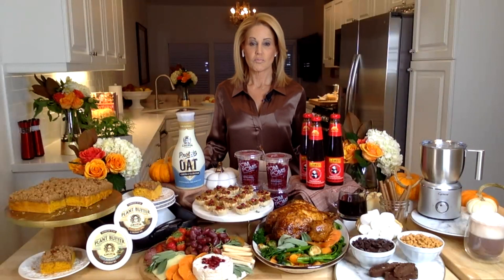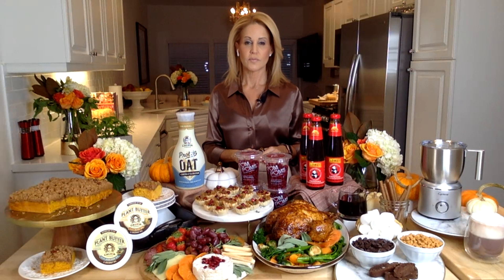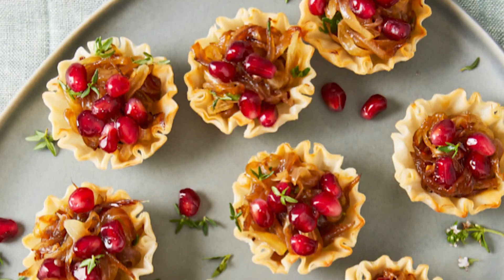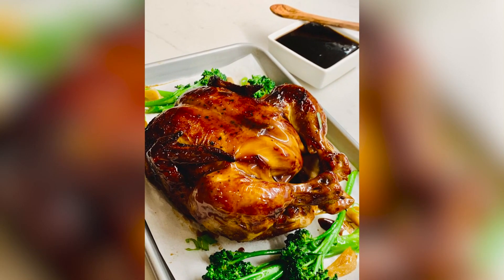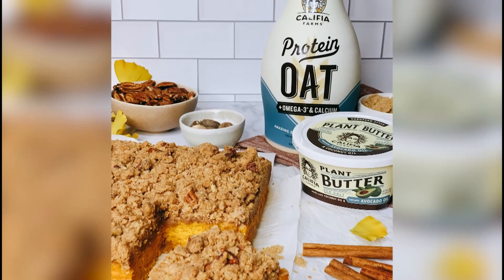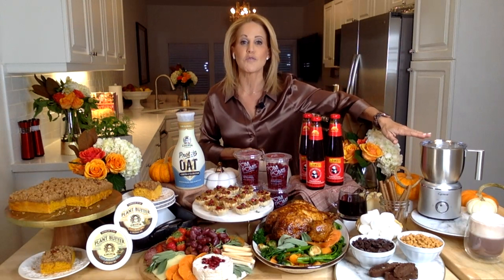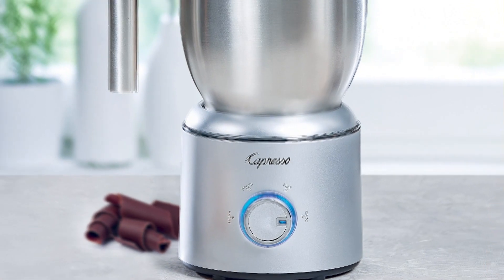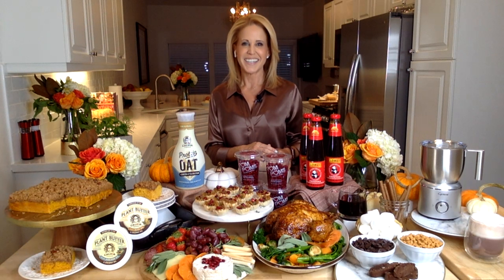Holiday Entertaining with Chef Jamie Gwen - WPHL